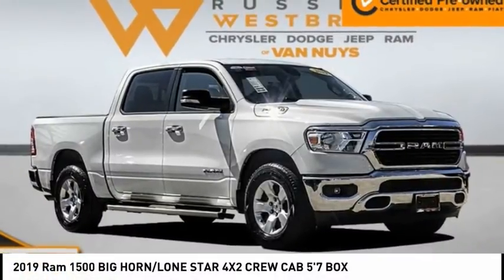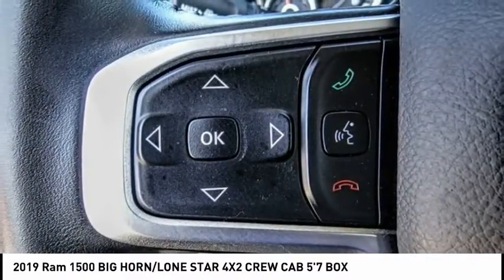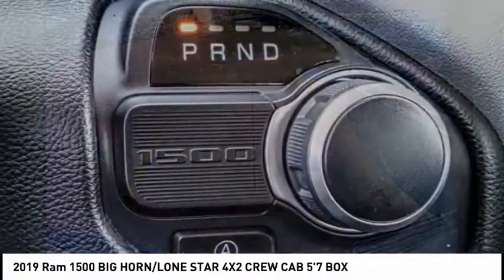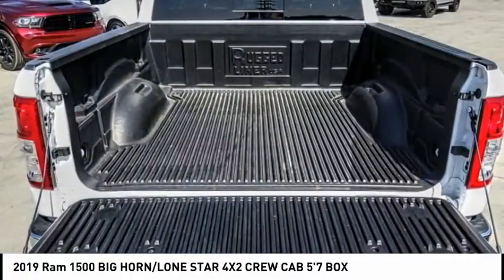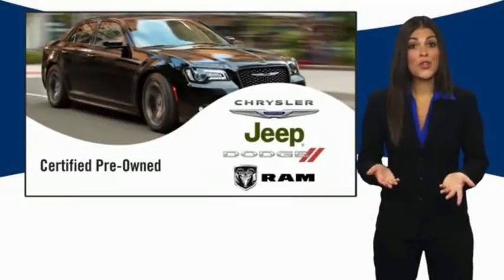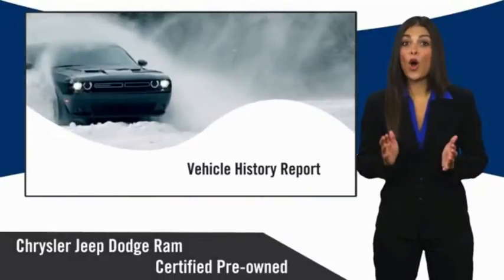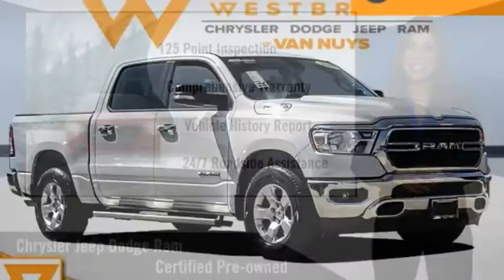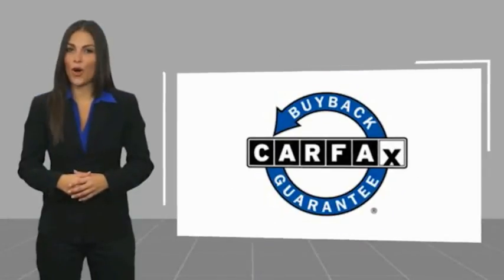2019 Ram 1500 VAN NUYS LOS ANGELES SAN FERNANDO VALENCIA CANOGA PARK TV7311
2019 Ram 1500 BIG HORN/LONE STAR 4X2 CREW CAB 5'7 BOX

RUSSELL WESTBROOK CHRYSLER DODGE JEEP RAM PROUDLY SERVICING VAN NUYS, LOS ANGELES, SAN FERNANDO, VALENCIA, CANOGA PARK, & SURROUNDING SOUTHERN CALIFORNIA LOCATIONS. THIS WHITE 2019 Ram 1500 IS EQUIPPED WITH A 3.6L V6 24V VVT, AUTOMATIC TRANSMISSION, AND RECEIVES AN ESTIMATED 20 City/25 Hwy MPG. CONTACT RUSSELL WESTBROOK CHRYSLER DODGE JEEP RAM OF VAN NUYS TO SCHEDULE A TEST DRIVE AND TAKE THIS 2019 Ram 1500 HOME TODAY, OR VISIT OUR SHOWROOM CONVENIENTLY LOCATED AT 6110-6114 VAN NUYS BLVD VAN NUYS, CA 91401. STOCK #: TV7311 | 2019 Ram 1500 Big Horn/Lone Star 4x2 Crew Cab 5'7 Box TRACTION CONTROL 2019 Ram 1500 BIG HORN/LONE STAR 4X2 CREW CAB 5'7 BOX **7-YEAR / 100,000 MILE CPO WARRANTY**, **BACKUP CAMERA**, **SIRIUS XM RADIO**, **BLUETOOTH WIRELESS / HANDS FREE**, **UCONNECT**, Auto-Dimming Rear-View Mirror, Big Horn IP Badge, Big Horn Level 1 Equipment Group, Class IV Receiver Hitch, Cluster 3.5 TFT Color Display, Exterior Mirrors w/Supplemental Signals, Foam Bottle Insert (Door Trim Panel), Glove Box Lamp, Power 4-Way Driver Lumbar Adjust, Power 8-Way Driver Seat, Power Adjustable Pedals, Power Heated Fold Away Mirrors, Quick Order Package 23Z Big Horn/Lone Star, Radio: Uconnect 4 w/8.4 Display, Rear Dome w/On/Off Switch Lamp, Rear Power Sliding Window, Rear Window Defroster, Single Disc Remote CD Player, SiriusXM Satellite Radio, Steering Wheel Mounted Audio Controls, Sun Visors w/Illuminated Vanity Mirrors, Universal Garage Door Opener. Odometer is 5518 miles below market average! Certified. At Russell Westbrook Chrysler Dodge Jeep Ram of Van Nuys we provide premium customer service with a hassle-free buying experience. Make sure to ask about our $0 Down Financing on this vehicle! FCA US Certified Pre-Owned Details: * Limited Warranty: 3 Month/3,000 Mile (whichever comes first) after new car warranty expires or from certified purchase date * Warranty Deductible: $100 * Transferable Warranty * 125 Point Inspection * Roadside Assistance * Vehicle History * Powertrain Limited Warranty: 84 Month/100,000 Mile (whichever comes first) from original in-service date * Includes First Day Rental, Car Rental Allowance, and Trip Interruption Benefits CARFAX One-Owner. Clean CARFAX. At Russell Westbrook Chrysler Dodge Jeep Ram or Van Nuys, every customer is a winner! All vehicles feature Market-Based Pricing, CARFAXTM Vehicle History Reports, and reconditioning records. Russell Westbrook Chrysler Dodge Jeep Ram or Van Nuys - A Team Above All - Above All, A Team! STOCK #: TV7311 | VIN: 1C6RREFG2KN813528 | 2019 Ram 1500 Big Horn/Lone Star 4x2 Crew Cab 5'7 Box TRACTION CONTROL Russell Westbrook CDJR of Van Nuys